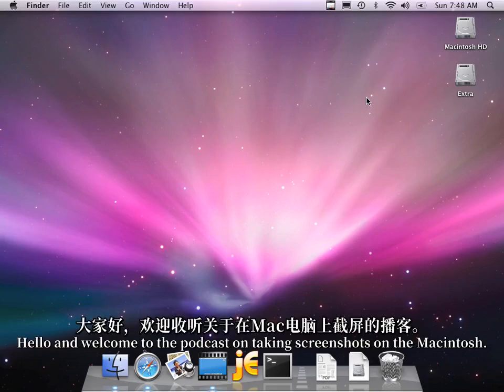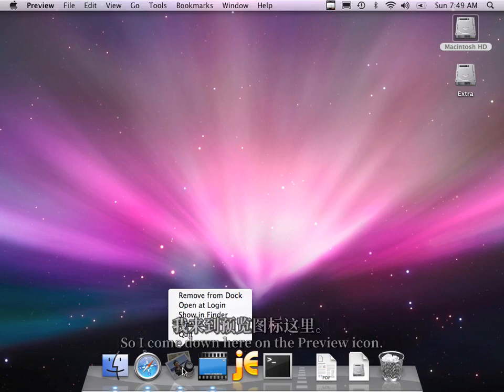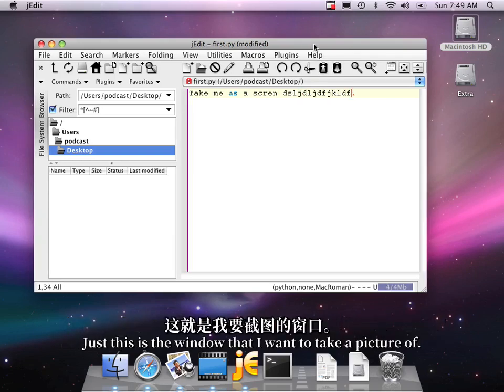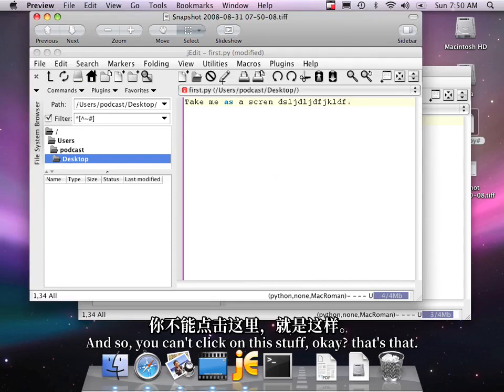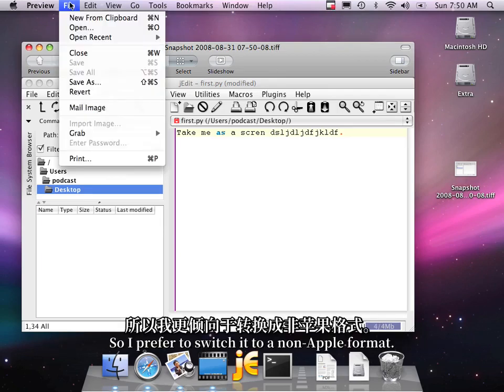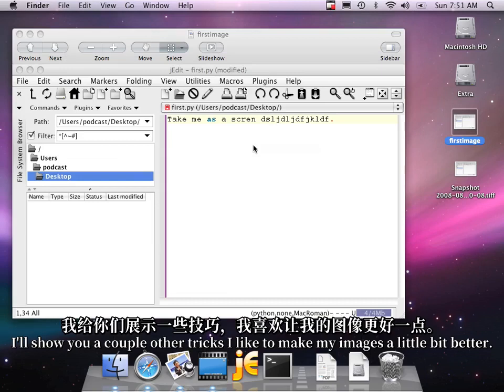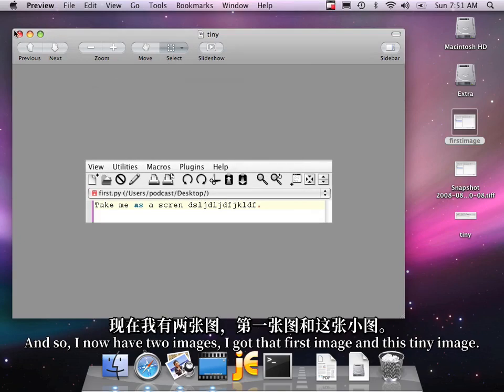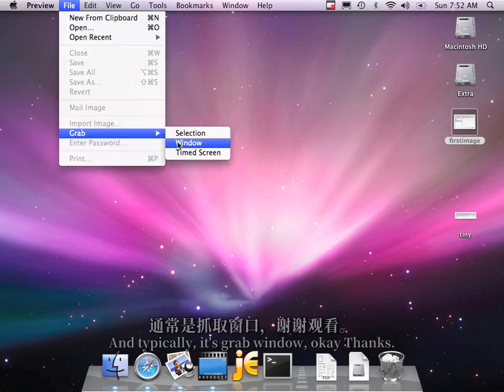Macintosh: Taking Screen Shots